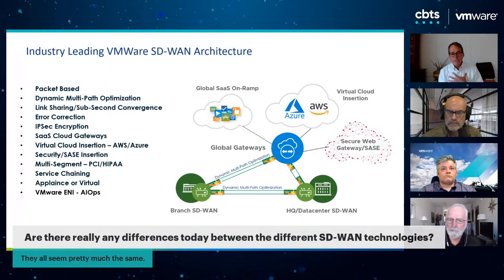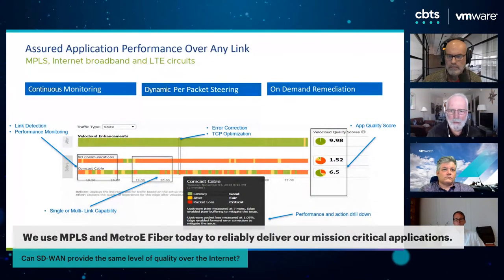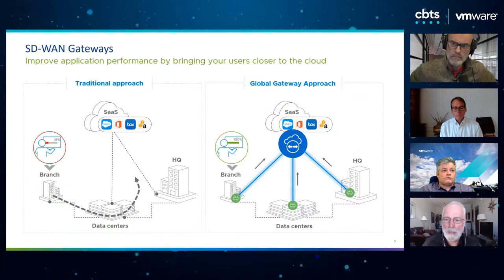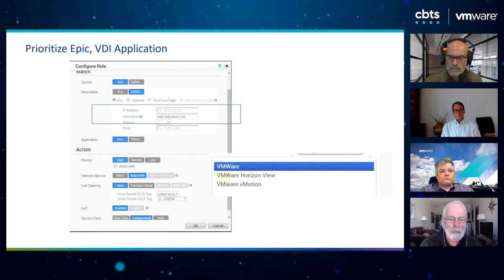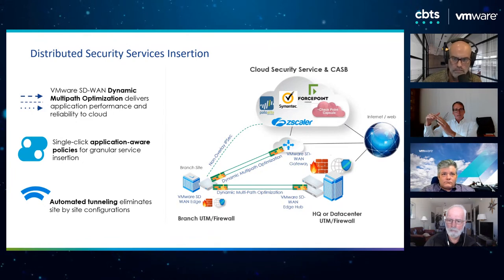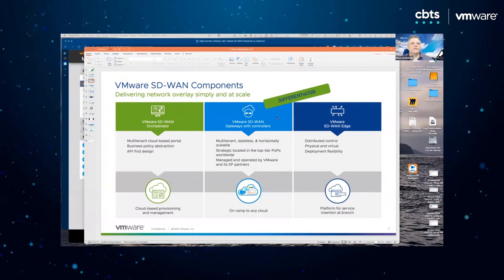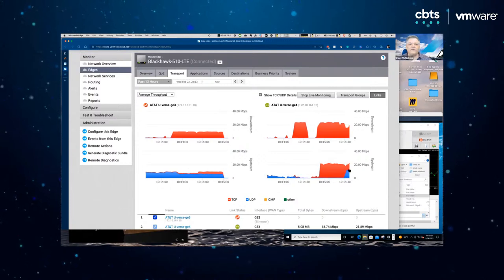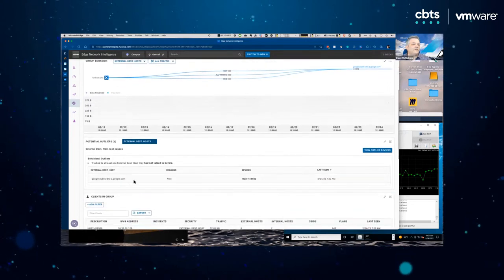Tech Talk: Embrace Digital Transformation with VMware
Our live panel of experts answered your VMware SD-WAN™, VMware SASE™, and VMware Edge Network Intelligence™ questions. Discover how to maximize the value of your applications, systems, voice, and network with transformational, single-pane-of-glass insights that drive business outcomes. Stay until the end to see a live demo showcasing the AIOps capabilities of VMware Edge Network Intelligence with VMware SD-WAN.

Webcast Topics:
- Consider key factors to choose the right SD-WAN and SASE solution
- Increase your network bandwidth and uptime while reducing costs
- Give IT real-time insight into networks - including the networks of home-based workers
- Reduce total cost of ownership (TCO) by removing maintenance and professional services costs
- Learn how VMware SD-WAN is HIPAA and PCI compliant
- Dive into Secure Access Service Edge (SASE) functionality and tools
- See a live demo about the benefits of SD-WAN and VMware Edge Network Intelligence for the healthcare vertical